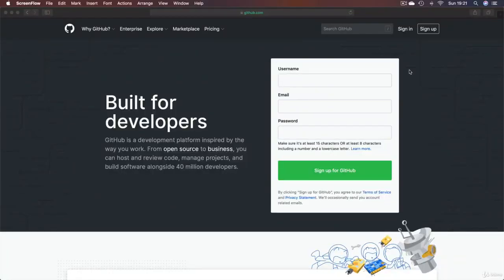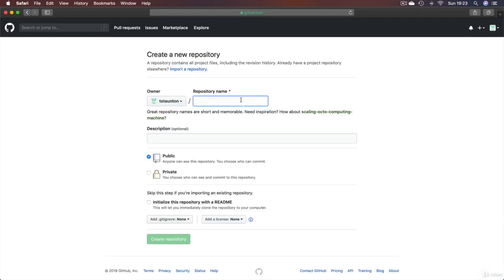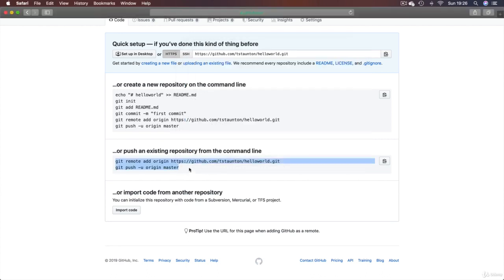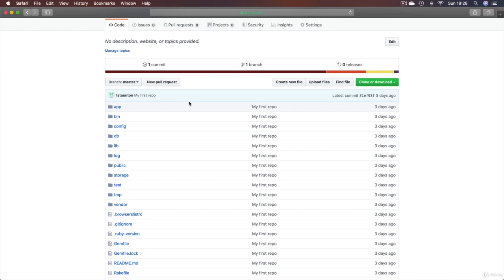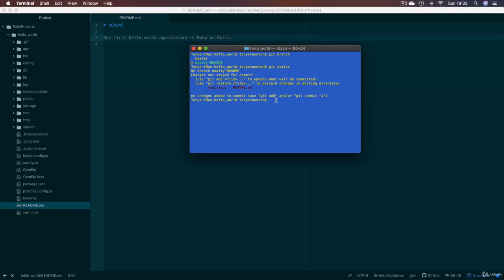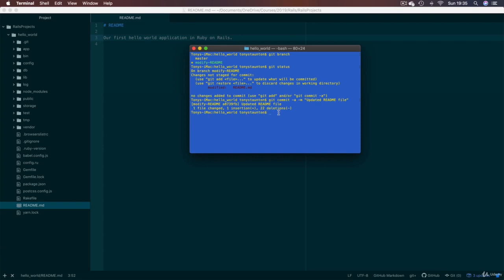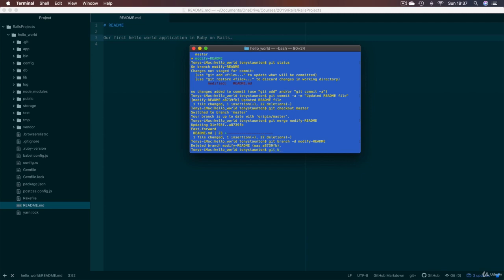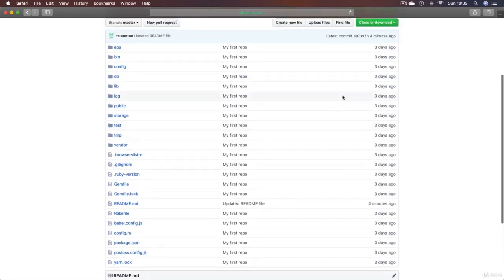008 Introduction to GitHub